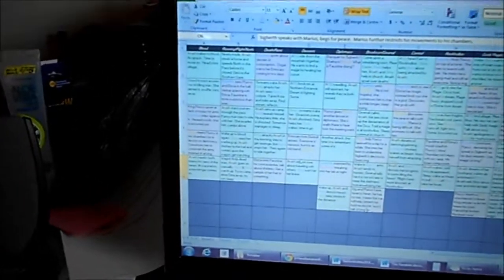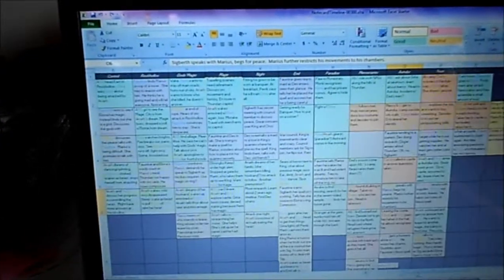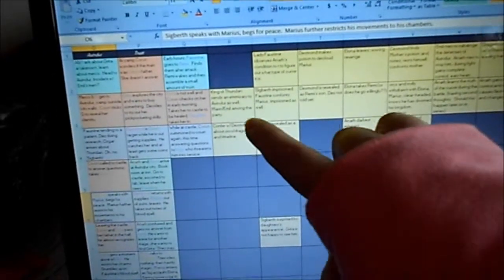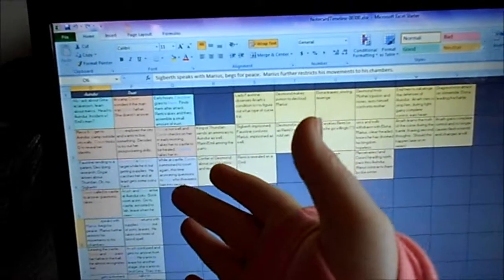NaNoWriMo | Day 13 | My Outline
Today I wanted to talk a bit about how I have been outlining the story I'm working on for this NaNo. I started using this visual system for plotting around August/September. It really helped me gear up for November and was a huge help in figuring out what scenes needed to be added--scenes I've been writing for the past 13 days!

Do you plot? What kind of system do you use to keep your thoughts from colliding and turning your brain into a black hole?

Hey, I've upgraded from messenger pigeons to twitter. So much easier.